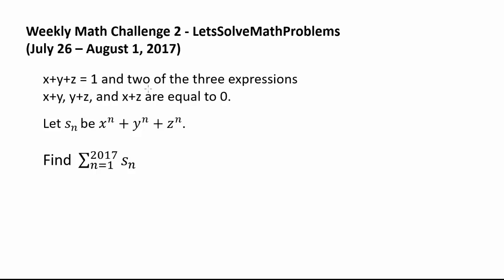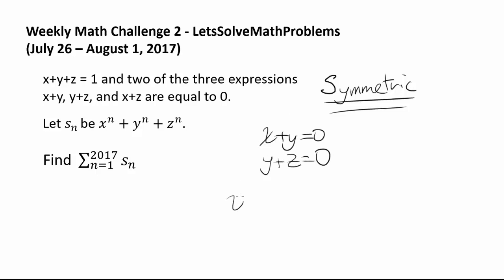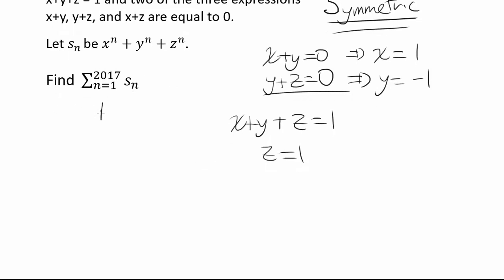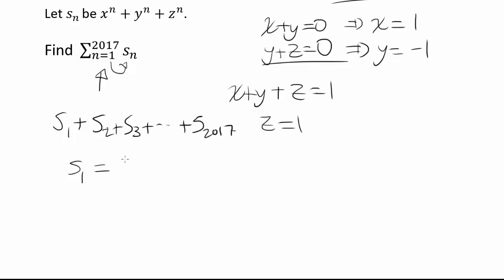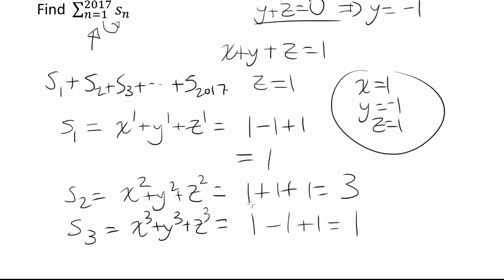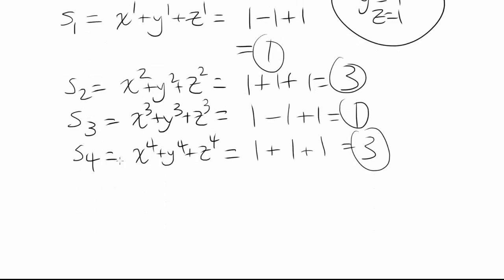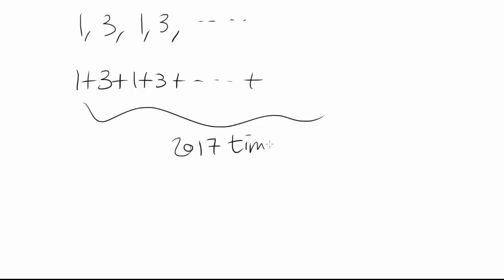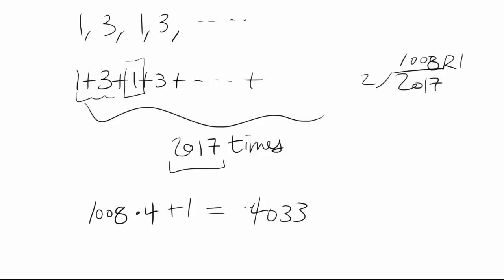Solution: Weekly Math Challenge 2 (August 2, 2017)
Let's solve our second weekly math challenge question!